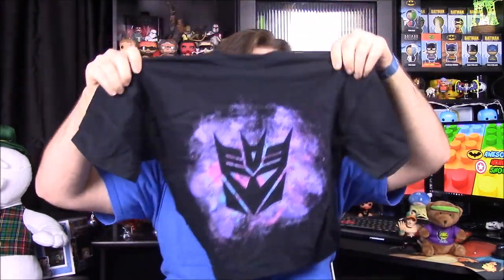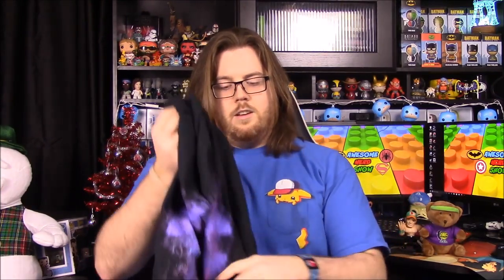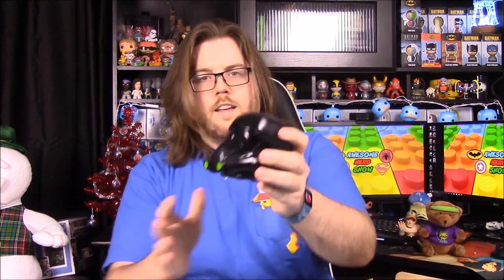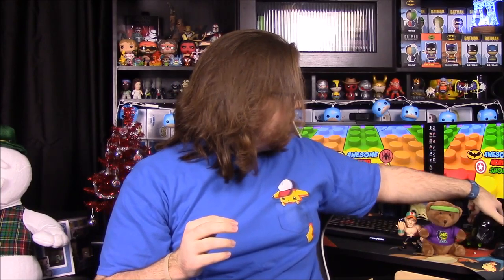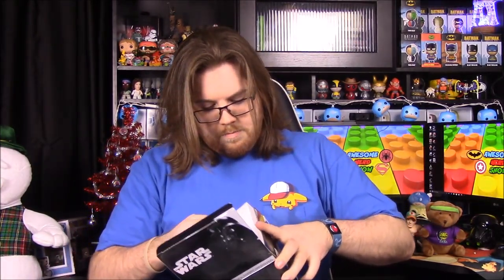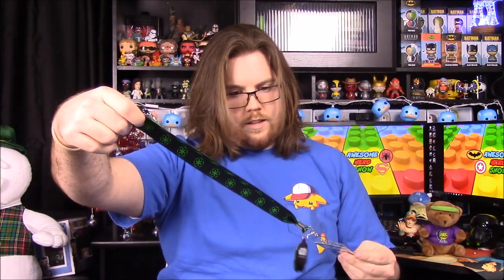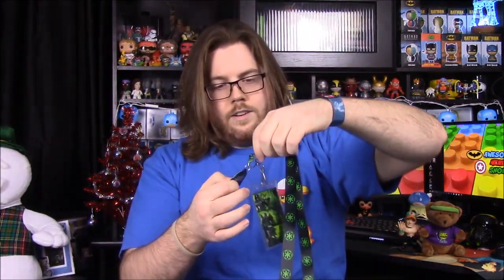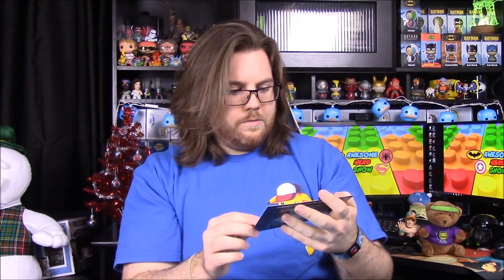Nerd Block December 2016 Unboxing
Unboxing the new Nerd Block for the month of December and this box features items to celebrate the premier of the Rogue One: A Star Wars Story, the newest film in the Star Wars franchise. There is also a wearable item from Transformers.